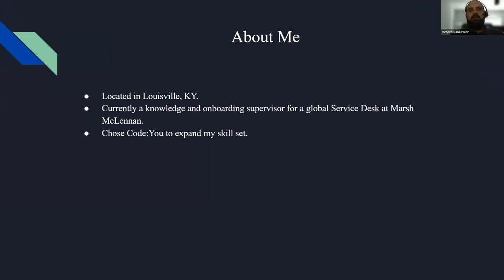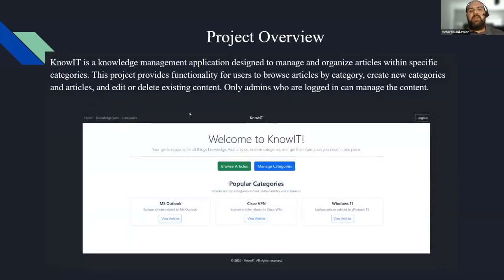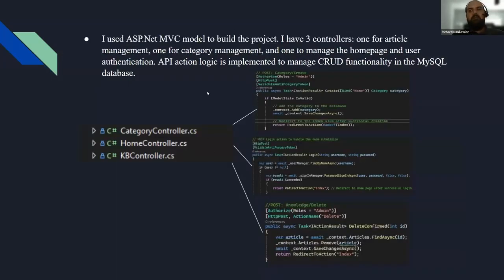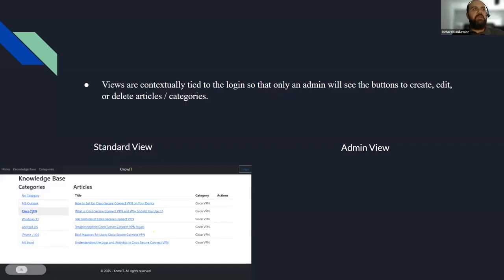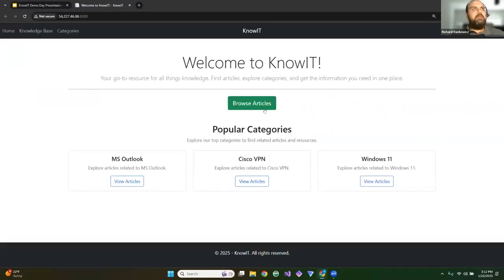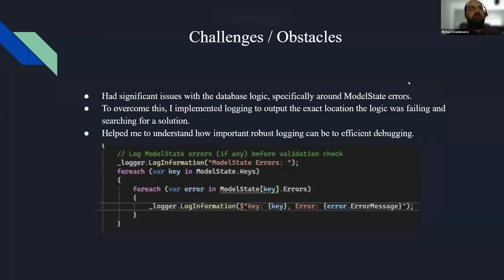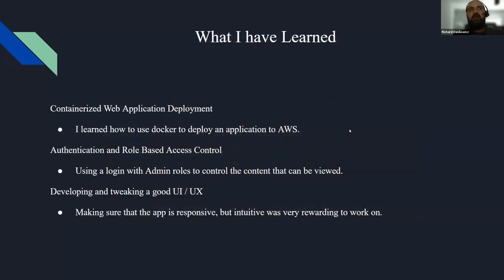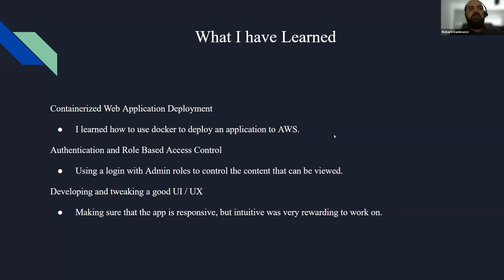Demo Day - Richard Danilowicz